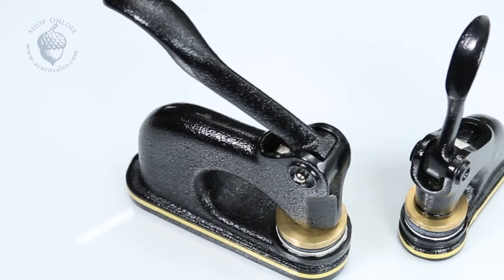Heavy Duty Cast Iron Embossers | Acorn Sales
The Cast Iron Embosser is an “Old Fashioned” embosser, meaning it is extremely heavy-duty. This embosser is a desk model with a solid iron base and makes a seal impression 2.5 inches into a sheet of paper. Each impression is made crisply with minimal effort. Cast iron embossers are a great way to add a touch of personality to your home or office.

Acorn Sales - Providing Quality Marking Devices since 1964